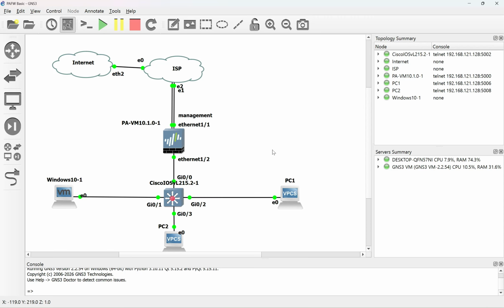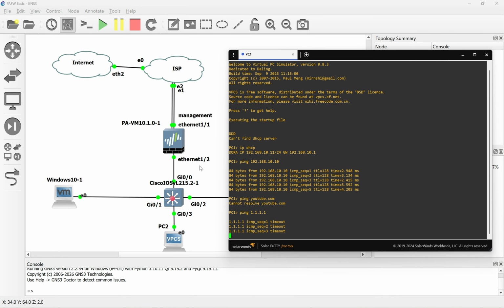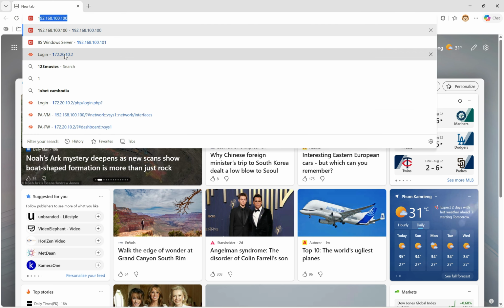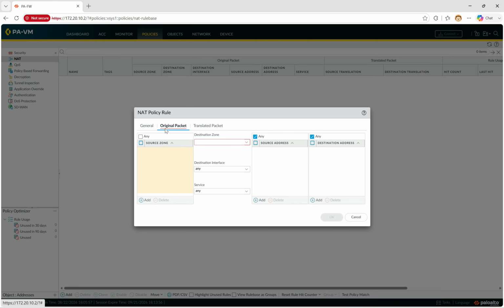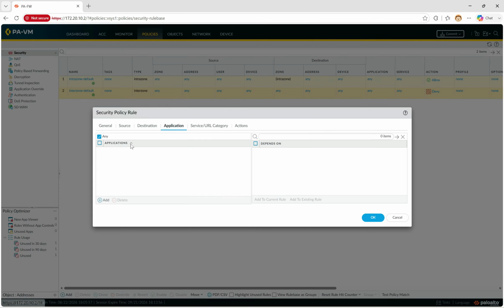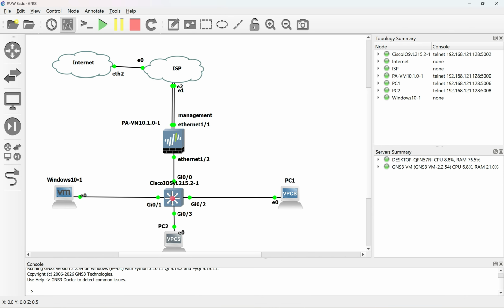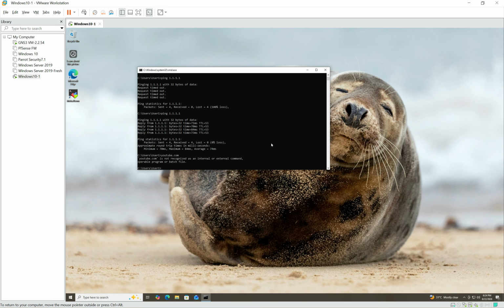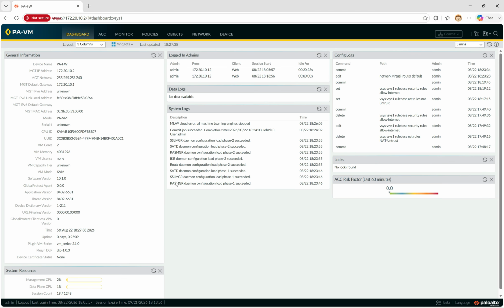How to Configure Palo Alto Firewall for Internet Access Step by Step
Learn how to configure internet access on a Palo Alto Networks Firewall (PA-VM) step by step using GNS3! ⚙️

In this step-by-step tutorial, we build a complete network topology featuring a Palo Alto firewall, Cisco switch, Windows PC, and VPCS clients connected to the Internet. We continue and cover default routing, NAT, and security policies so our internal clients can connect to the internet seamlessly.

What You'll Learn in This Video:

• Accessing the Palo Alto PA-VM via Web Management Interface

• Creating Security Policy for internal traffic management (Trust and Untrust security zone)

• Configuring NAT for our clients (ethernet1/1 WAN and ethernet1/2 LAN)

• Configuring default route to gateway via ethernet1/1 WAN connected to ISP.

Verification & Troubleshooting: Committing and verifying configuration in a live GNS3 lab environment